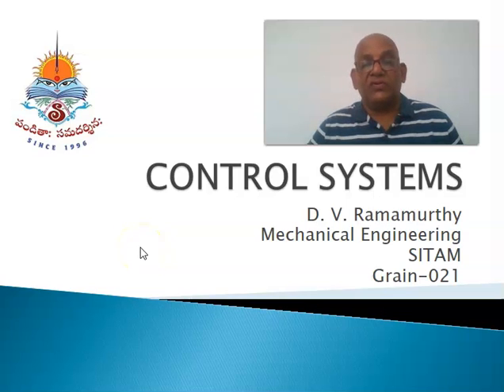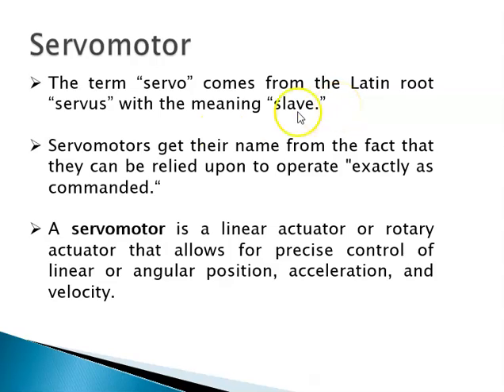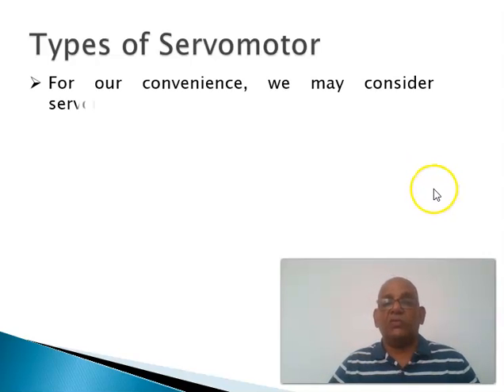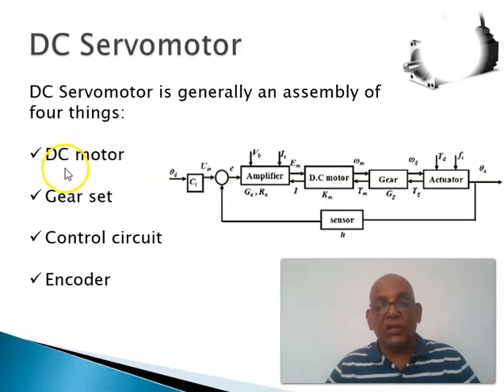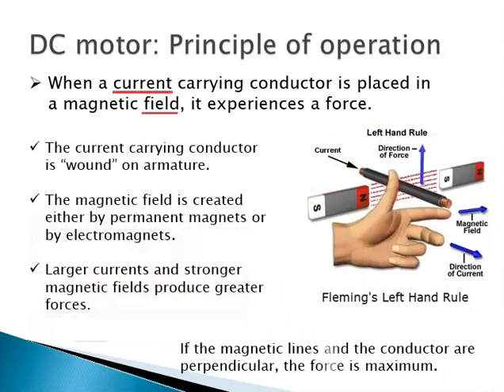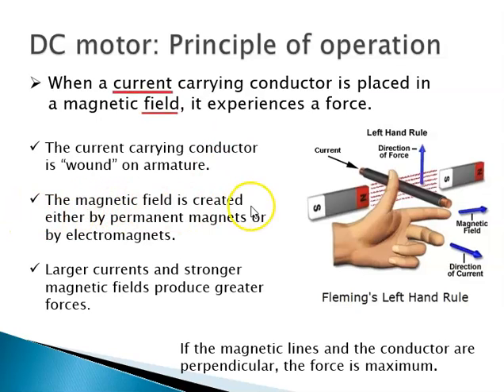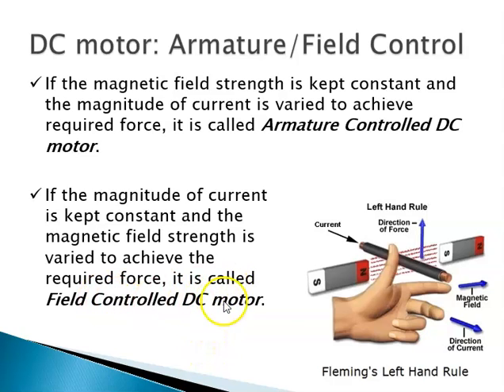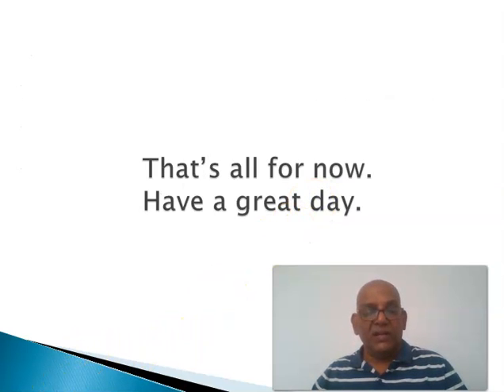Control 021 DC Servo Motor Intro